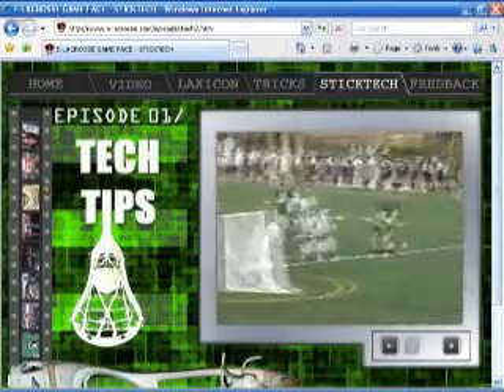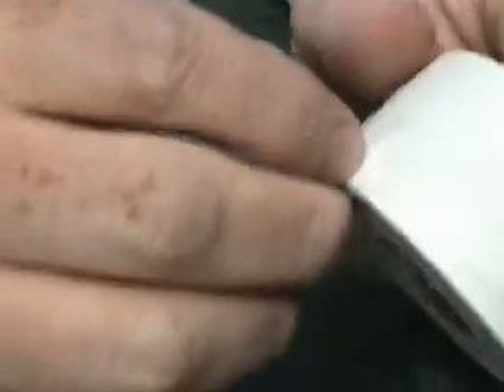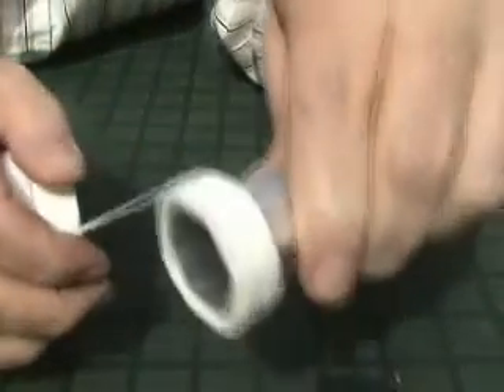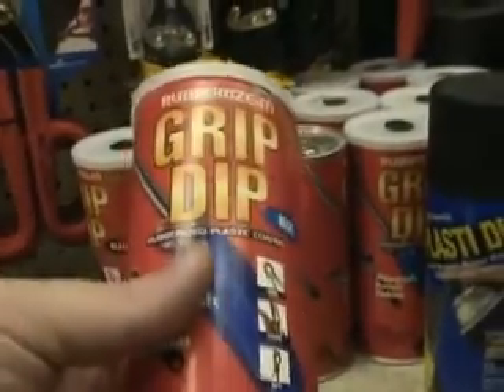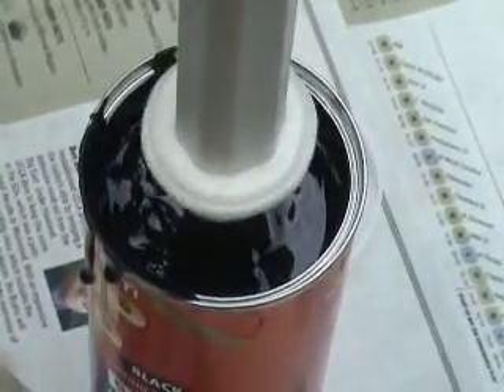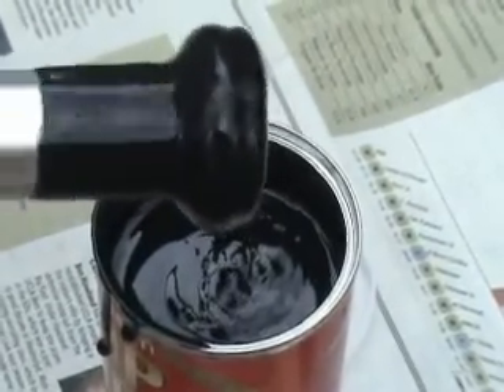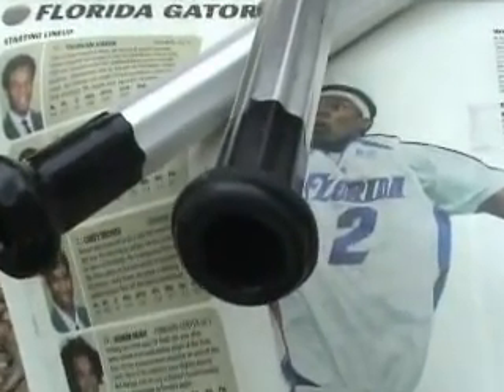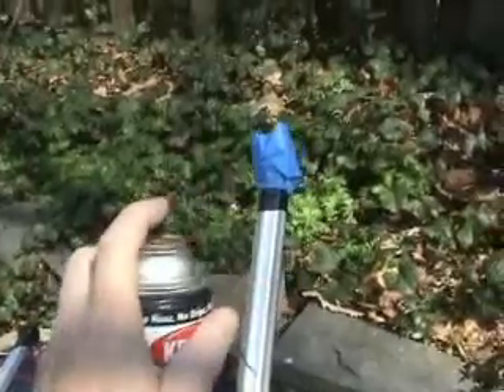lacrosse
lacrosse butthead